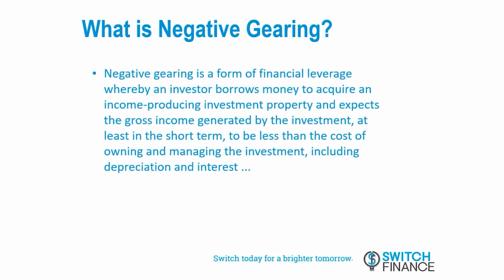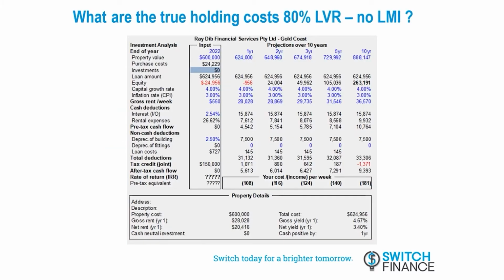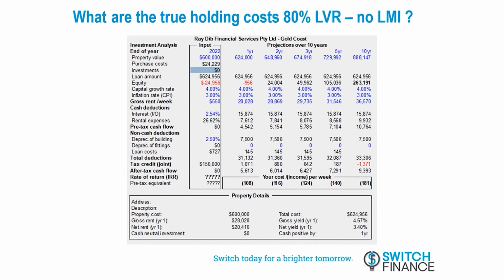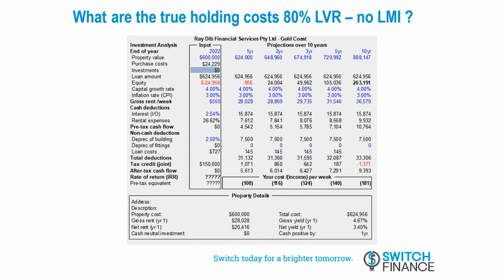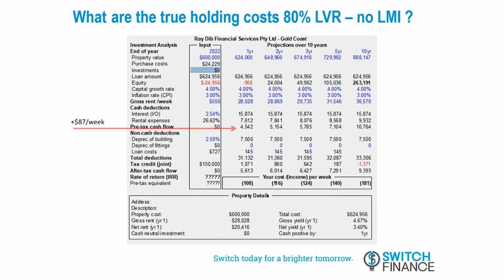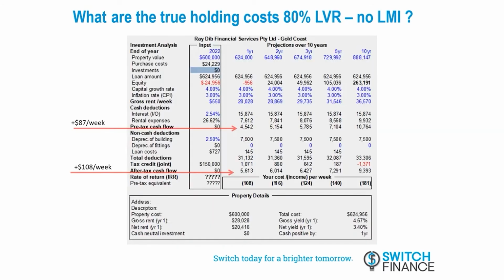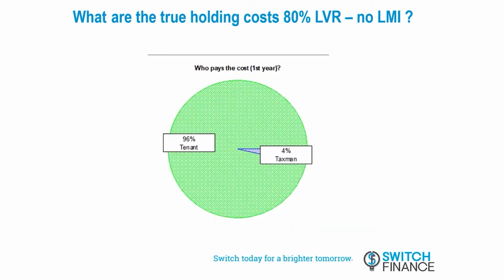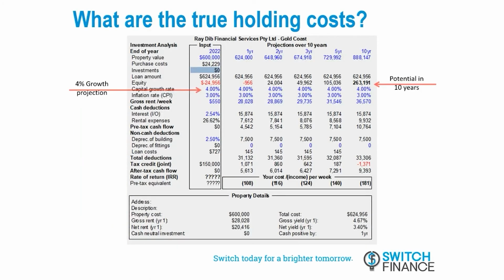The Basics of Loan Structuring and Building Investment Portfolios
In this video, Ray Dib dives into the basics of loan structuring and building investment portfolios, how the cash flow works, negative gearing, and the importance of loan structure when building a property portfolio.